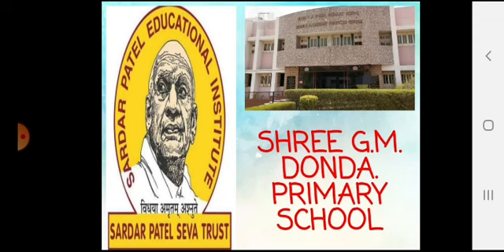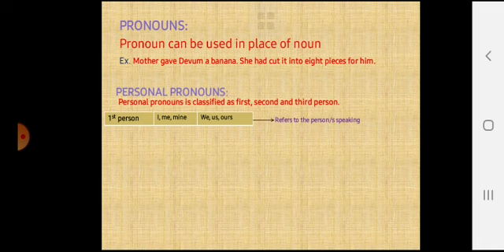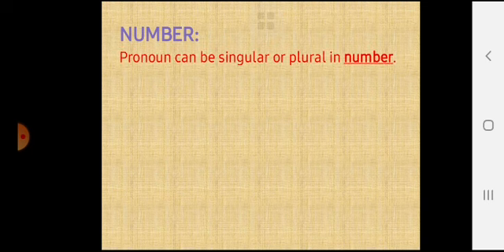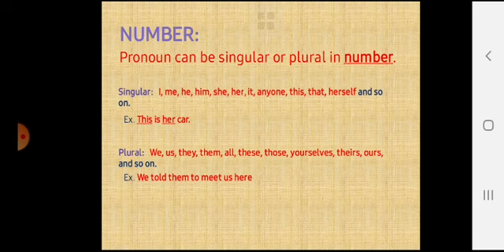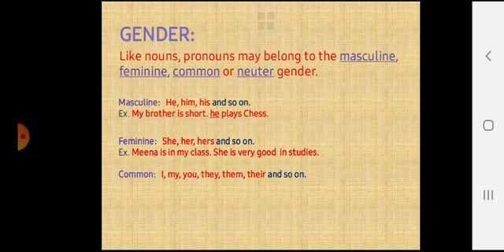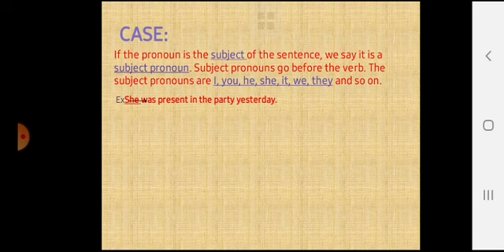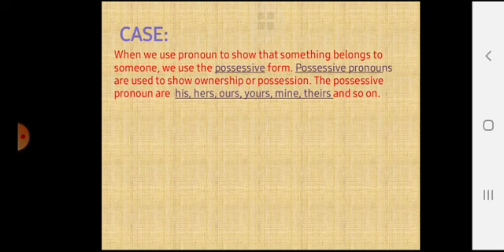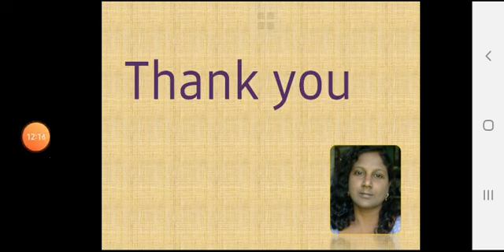STD 6 ENGLISH GRAMMAR CHAPTER 9 PRONOUNS NUMBER GENDER CASE 05 09 2020